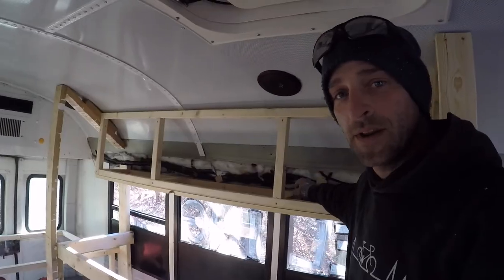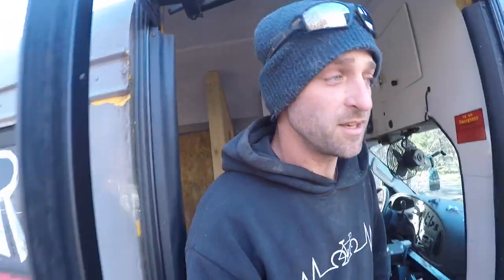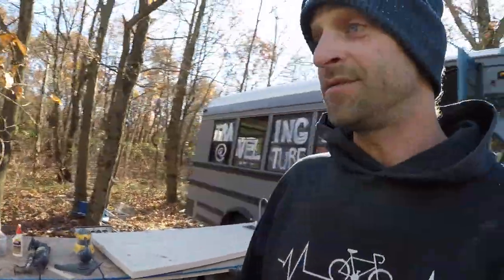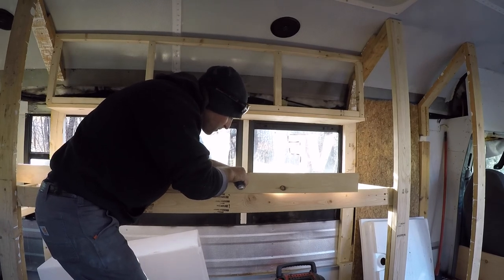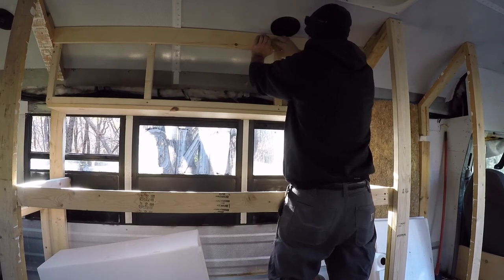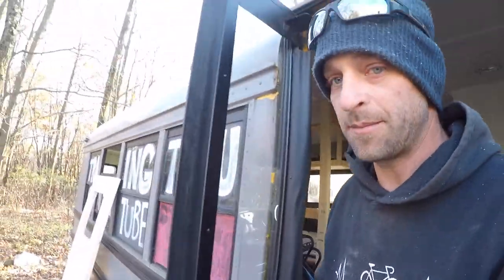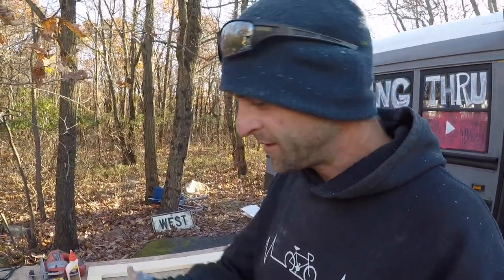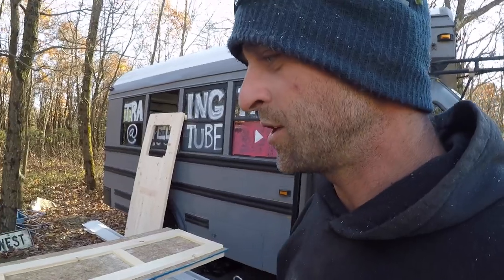Skoolie | School Bus Conversion | Shore Power | Cabinetry and Cats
Hey everyone,
   Back to the Skoolie Build. Making some pretty good progress on the bus lately, the great weather is to blame for that. In this video I start the process of getting Shore Power to the bus as well as dry fit the countertop, and start making the upper cabinet face.
I made some additional progress off camera, by getting some plywood over the bed area on hinges for underneath storage access. I also got a jump on the desk, table area and really have the bike station lined out to fit comfortably. See you on the road.